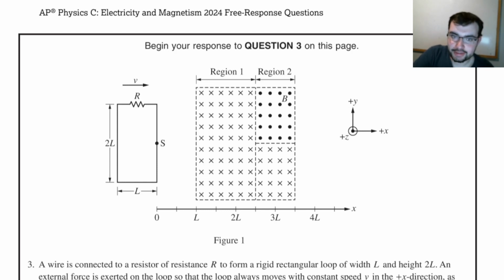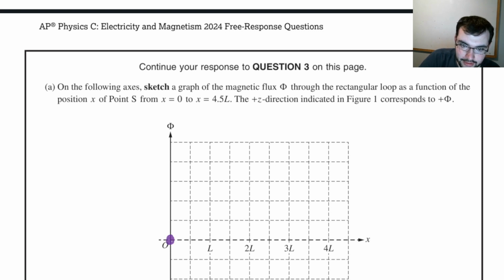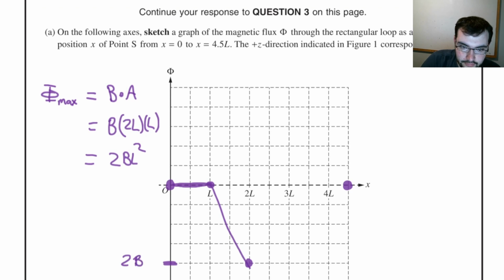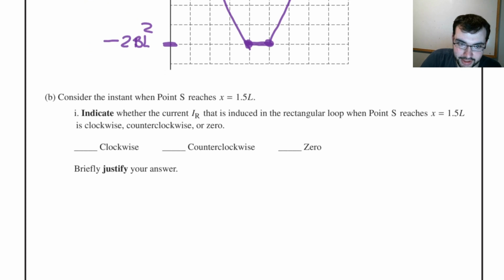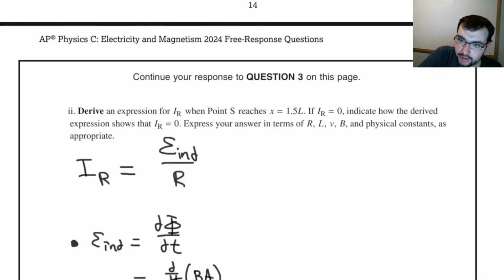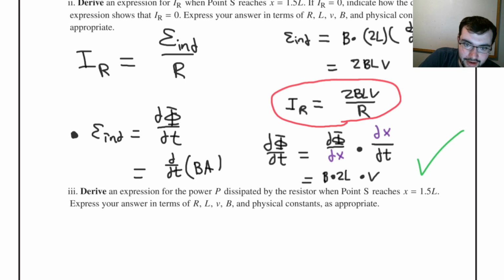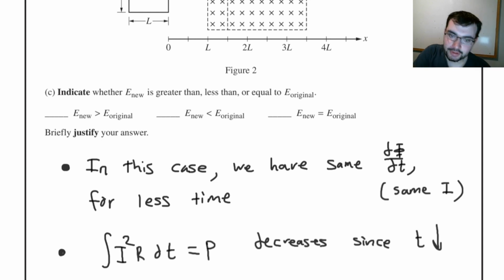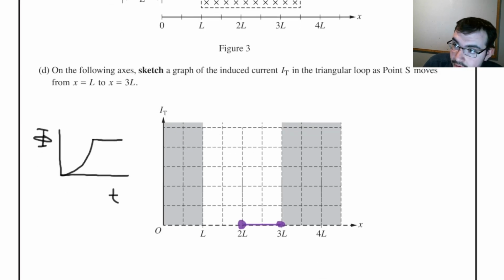AP Physics C E&M: 2024 Set 1 Problem 3 (Motional EMF)